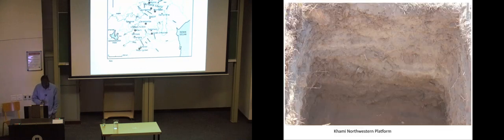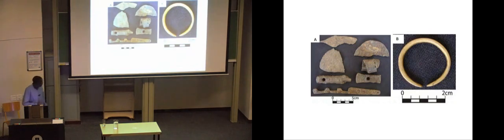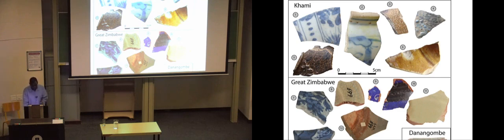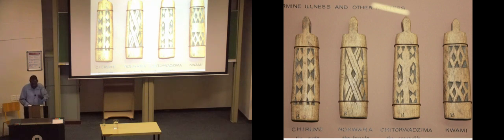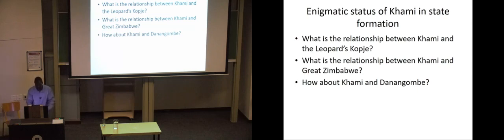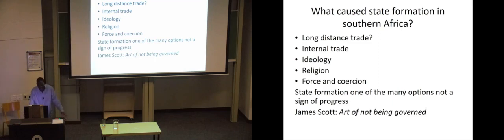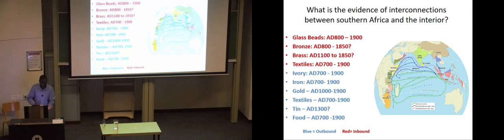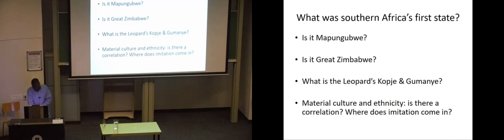Mapela, Mapungubwe, Great Zimbabwe and Khami revisited 05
Great Zimbabwe was a big focal point for Iron Age research in southern Africa and thus it became the reference point for understanding precolonial states. By the early 1970s, Mapungubwe, Mapela and other places were viewed as outposts of the extensive Great Zimbabwe Empire. When a few radiocarbon dates were combined with cognitive structuralist theories in the 1980s, it was suggested that Mapungubwe pre-dated Great Zimbabwe. Since then, the dominant viewpoint has been that Mapungubwe was the earliest state, followed by Great Zimbabwe, which in turn was followed by Khami. Recent archaeological work at Mapela, Great Zimbabwe, Mapungubwe, Khami and other sites has shown that, rather than having a single state at any one time, southern Africa had multiple communities with state-like structures scattered across the region. This course will provide evidence for this new view.